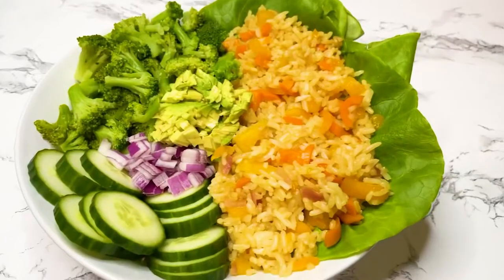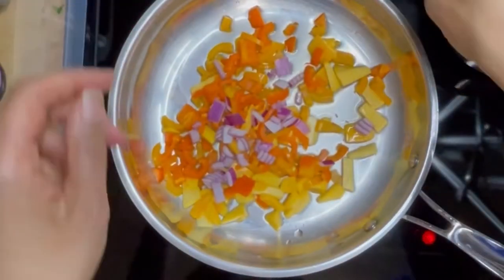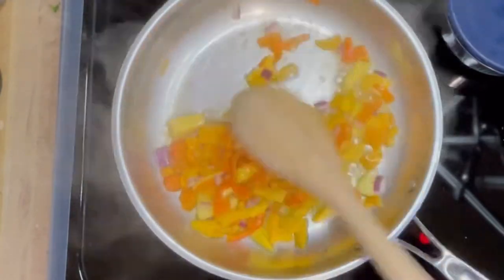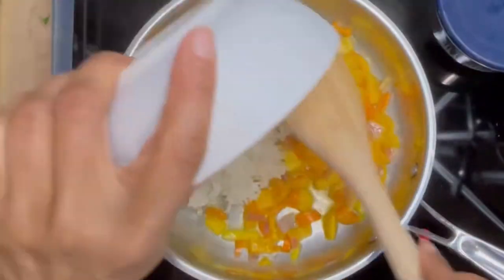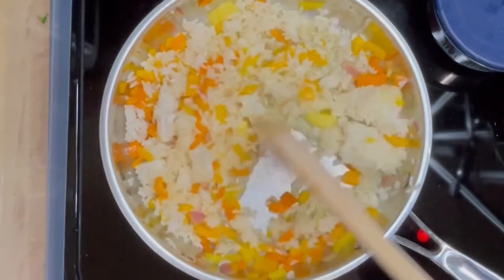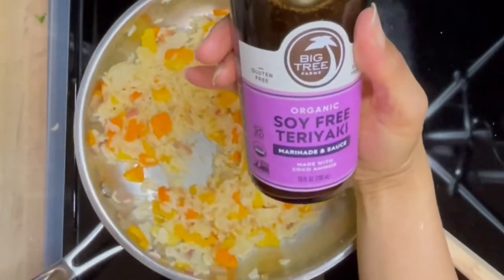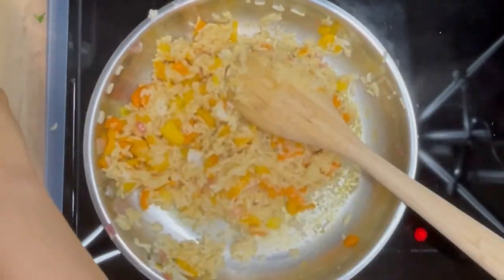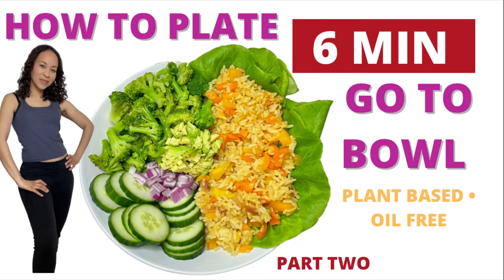Easy Vegan Meals For Beginners | 10 Minutes Meals | My Go To Vegan Meals Series Part 1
In this easy vegan meals for beginners video, I show you meals you can make in 10 minutes or less. This is part 1 of my Go To Vegan Meals Series where I will be showing you easy vegan recipes that are low fat, plant based meals you can make on a budget. You can make these plant based recipes as a part of The Starch Solution or any other starch based lifestyle that you follow. These meals can be an easy vegan lunch or dinner and are delicious cheap vegan meals that I created to stay consistent.

In part two of my To Go Vegan Meals Series, I show you how I plate this in my bowl. This is great for beginners who need ideas on how to build their plate.

If you would like to check out my weight loss story, it’s here: My Weight Loss Journey Playlist

Big Tree Teriyaki Aminos

Chickpea pasta

Whole Foods Fat Free Marinara Sauce